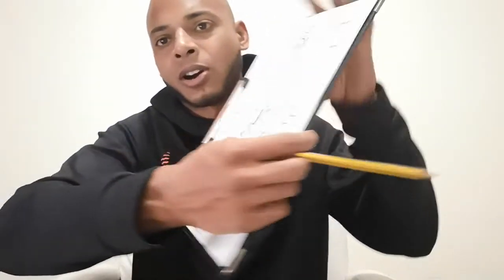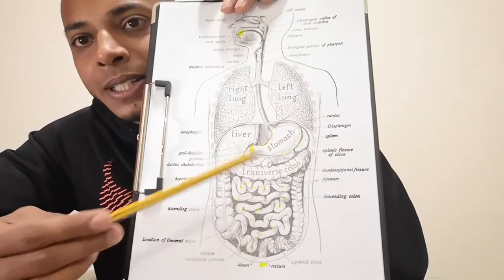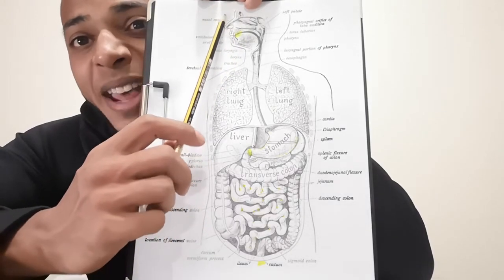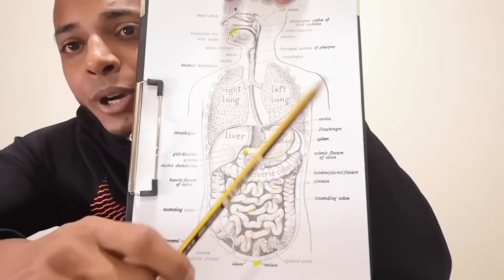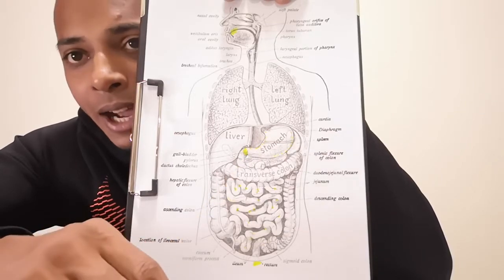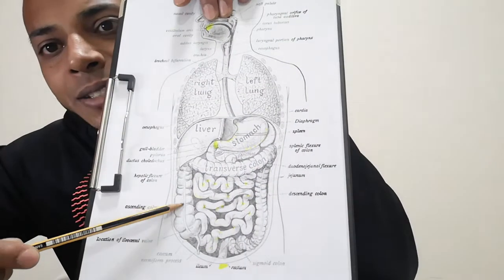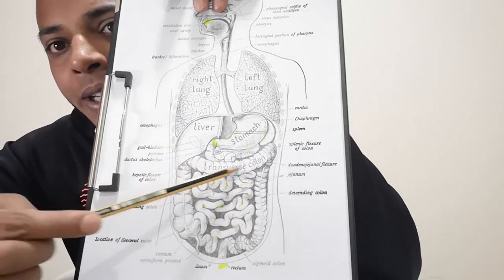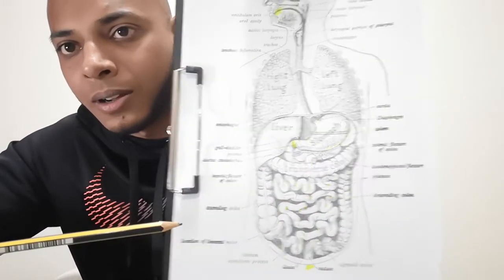Overcoming Gluten Sensitivity- PART 2 - The Digestive System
We cover the basics of the digestive system & how gluten actually affects it.
What it does on a microscopic level & how it can create havoc within the body.